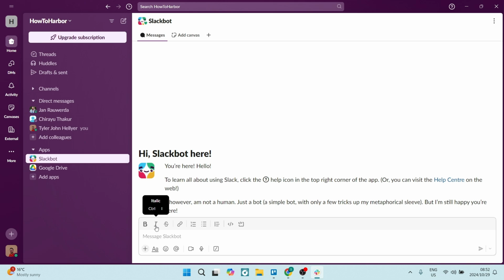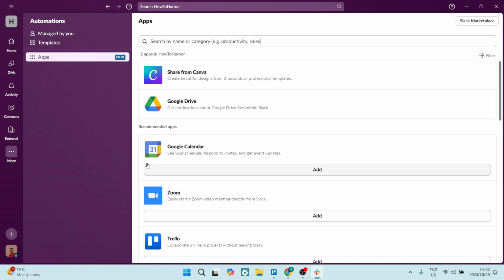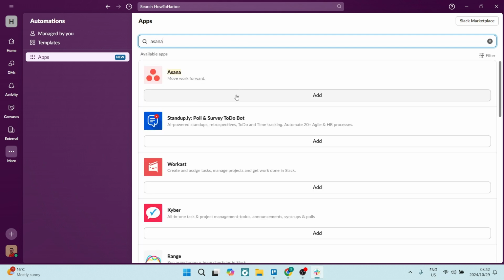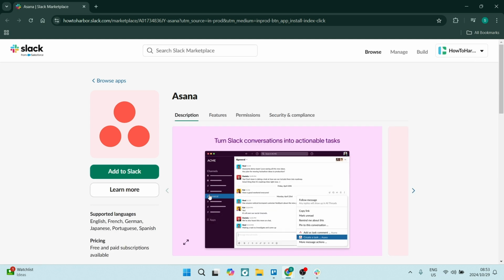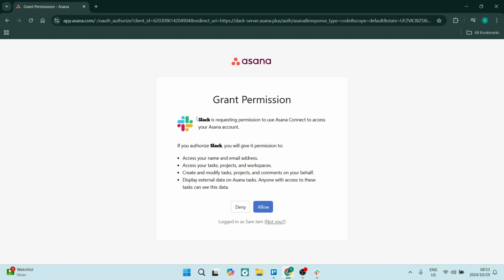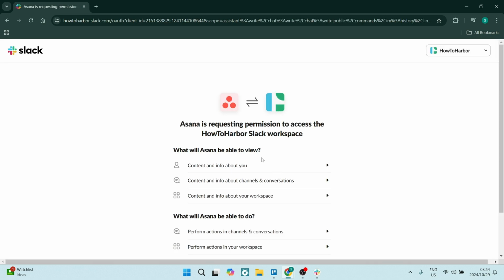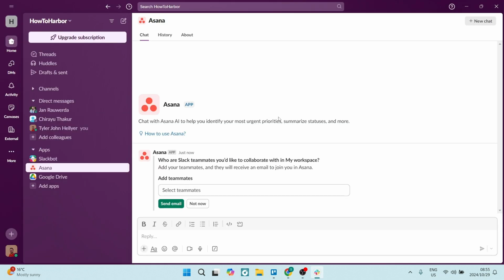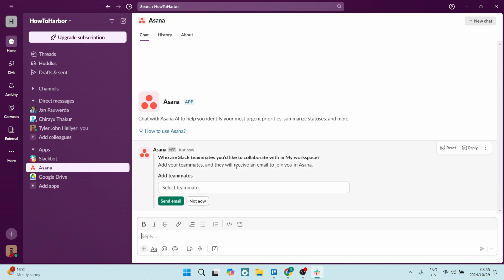How to Connect Asana to Slack | Asana Tutorial 2025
In this video, "How to Connect Asana to Slack," we’ll show you how to integrate Asana with Slack to streamline your workflow and enhance team communication. By connecting these two platforms, you can receive project updates, task notifications, and reminders directly in your Slack channels, keeping everyone informed and on track. We’ll provide a step-by-step guide on setting up the integration, including how to authorize Asana within Slack and customize your notification preferences. Whether you’re a project manager or a team member, this tutorial is perfect for maximizing productivity and collaboration.

Timestamps

Intro – 00:00 – 00:08
Connecting Asana to Slack – 00:09 – 01:39